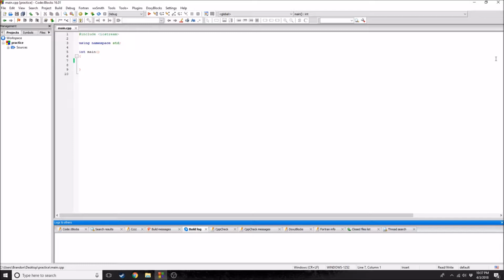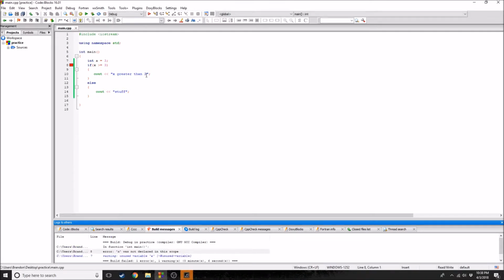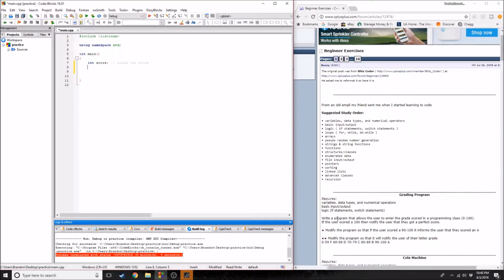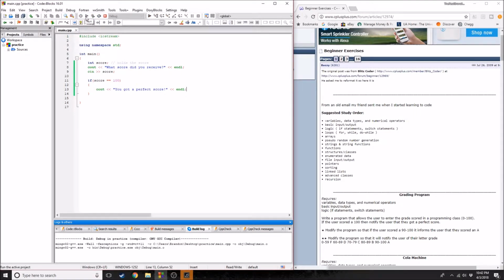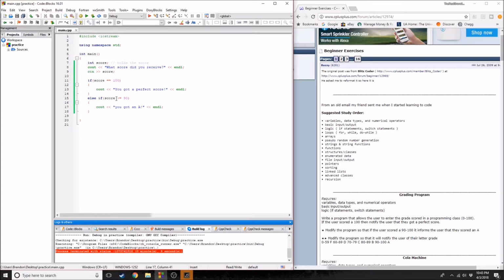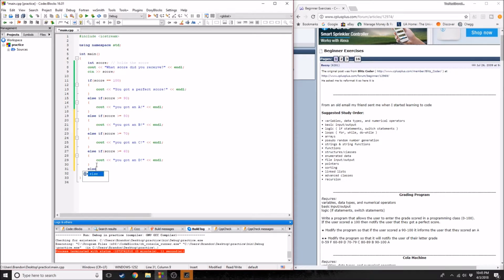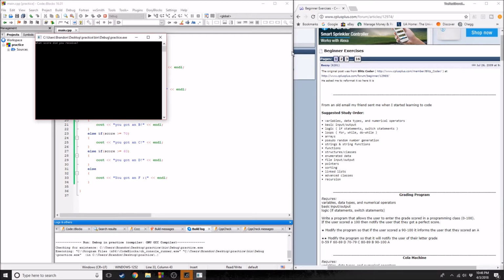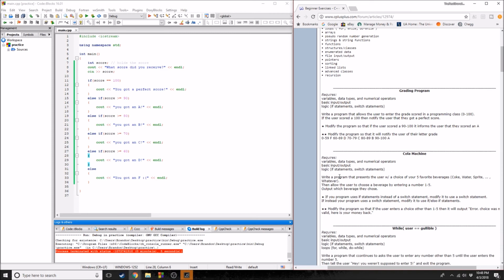Grading Exercise - C++ Tutorial for Beginners - Learn to Code in C++ Part 6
In today's video, we look at an exercise and put our knowledge of C++ to use.